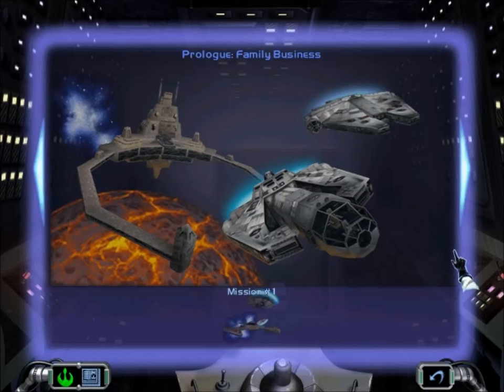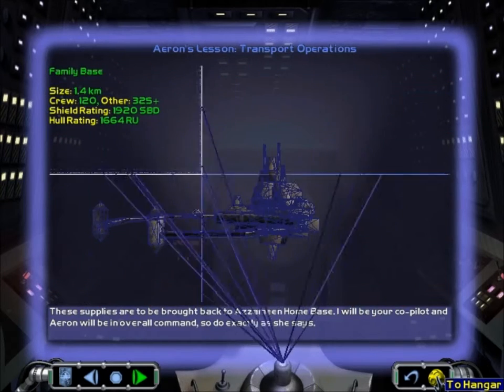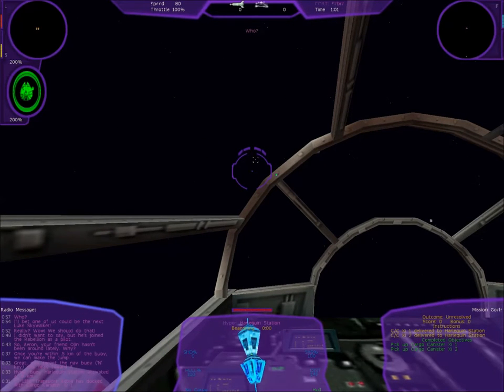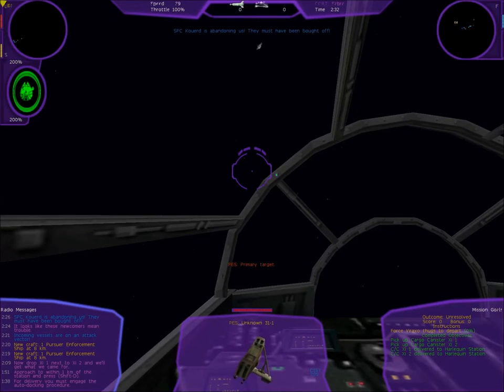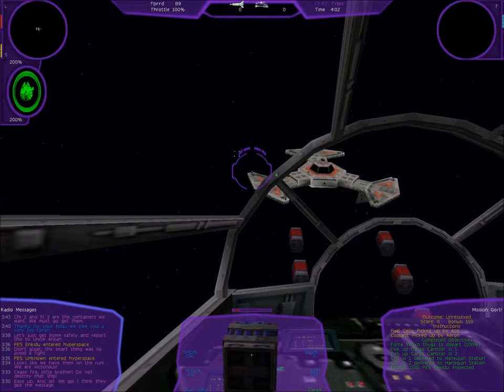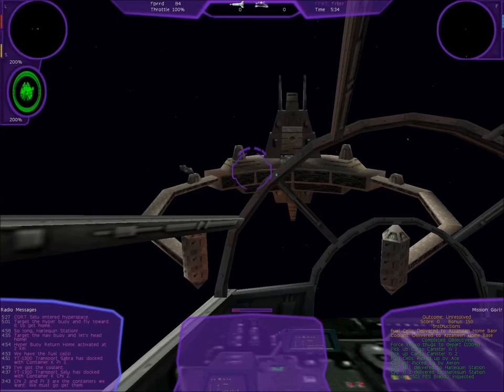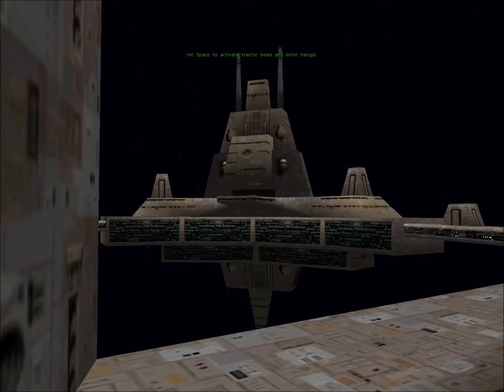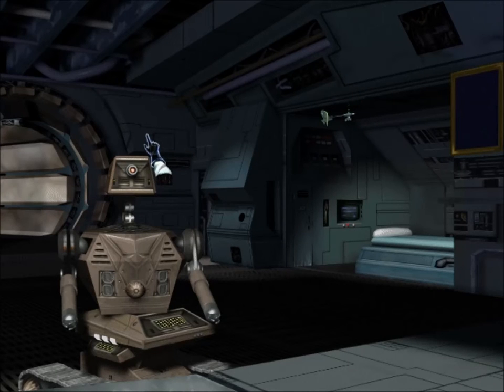Richwood Plays X-Wing Alliance: Episode 1 - Dustin Out the Joystick!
Time for a new play through! This time, X-wing Alliance, an old space combat simulator! This is the first mission where I get behind the stick for the first time, running errands for my space family! Good times!